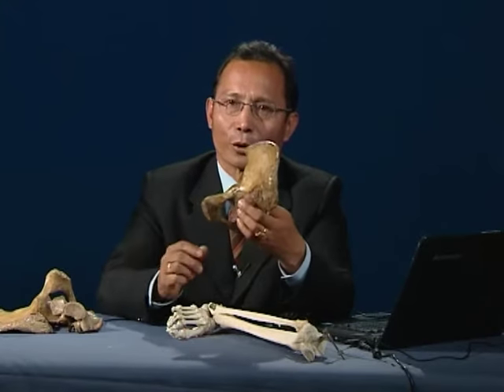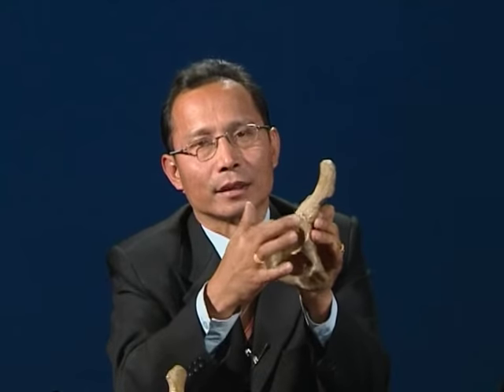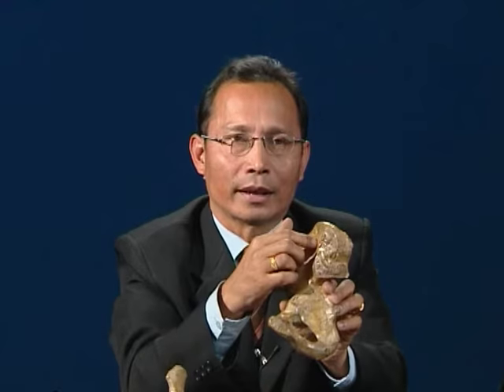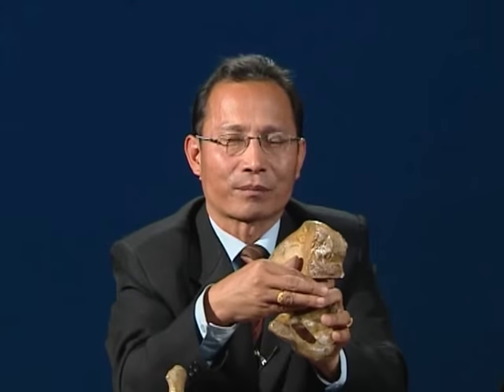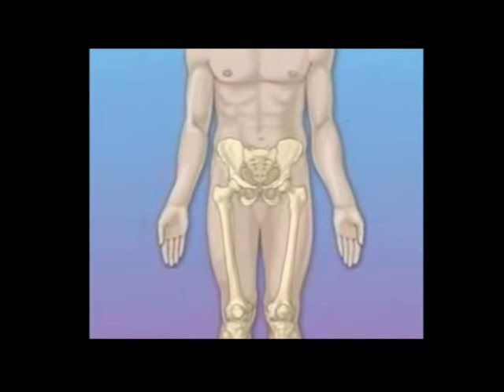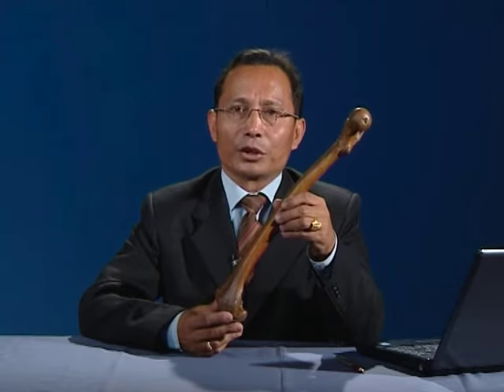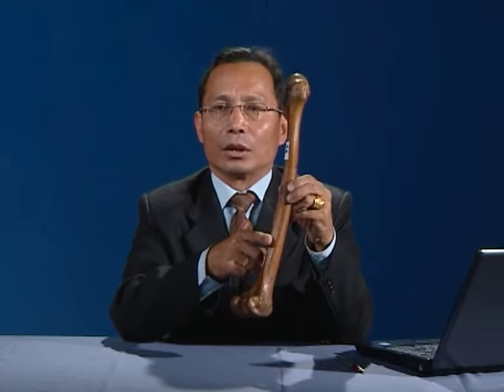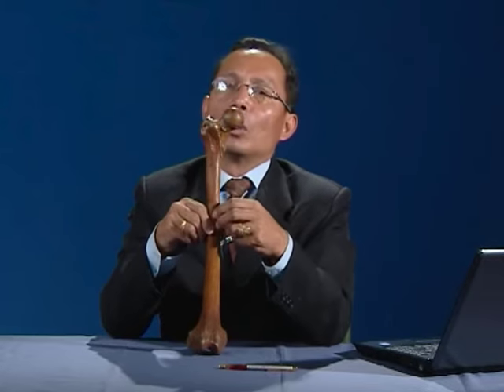Changes due to assumption of erect posture- pelvic girdle and foot (Physical anthropology)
Module Name: Changes due to assumption of erect posture- pelvic girdle and foot (Physical anthropology)